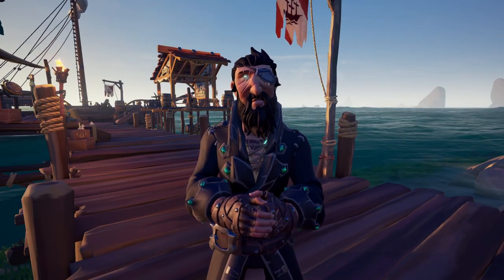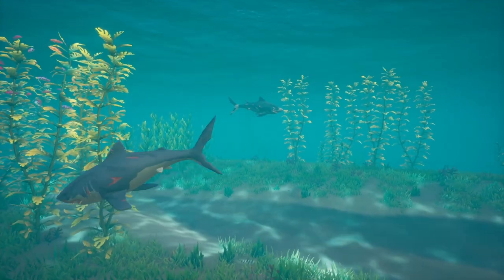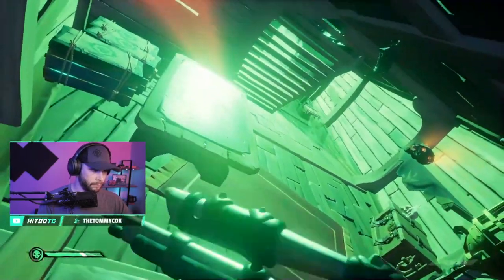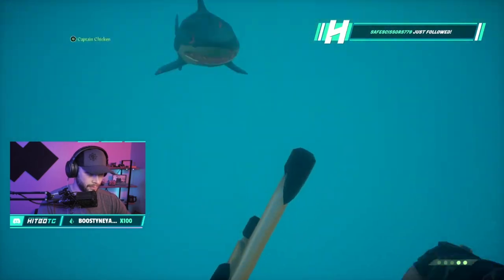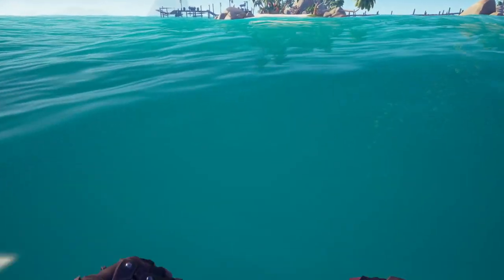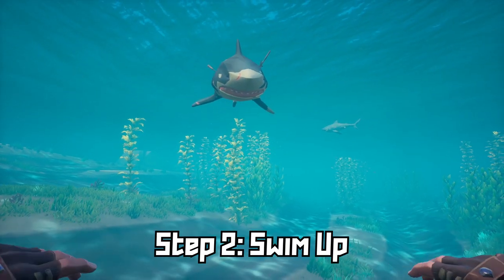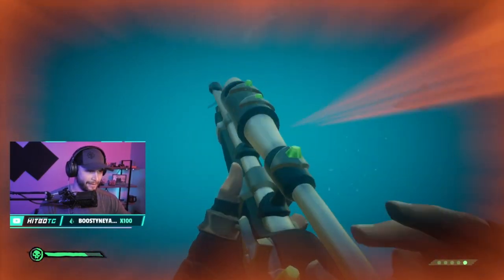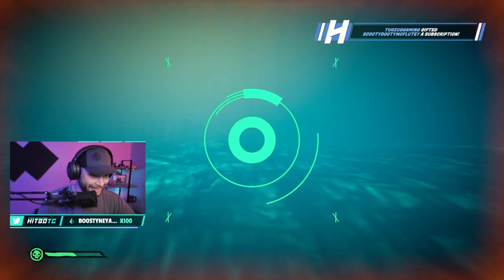How To Dodge A Shark // Sea of Thieves PvP Guide Tips & Tricks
Are you tired of having your sneaking plans foiled before finishing that long swim to a fort? Have you ever tried to swim some loot to an outpost only to get bit in the butt? OR have you ever died to a shark instead of the keg you were trying to generously deliver to your new friends? In this PvP Guide Tips & Tricks Video I teach you how to dodge a shark!

Hitbotc is a gamer, family man, and full-time nerd. He streams mainly Sea of Thieves and Escape from Tarkov with the occasional variety game. Come hang out for some gaming tips, tricks, and good vibes! Everyone is welcome on my channel!

▶  Stream Schedule: (All Times in CST)
MONDAYS | 1pm
TUESDAYS | 8am
WEDNESDAYS | 8am
THURSDAYS | 8am
FRIDAY | 8am